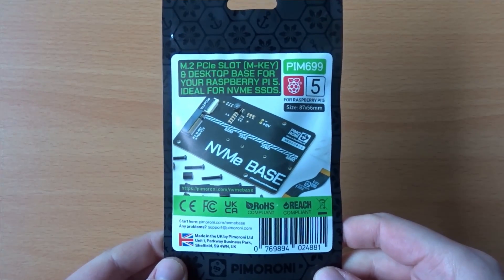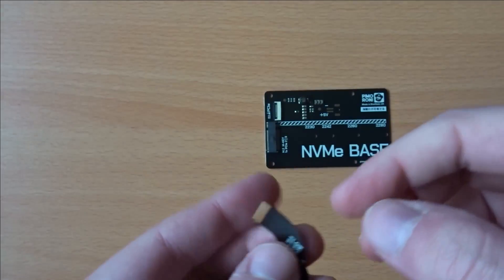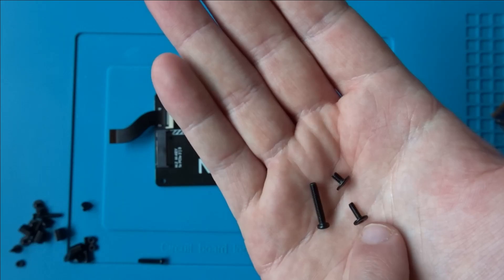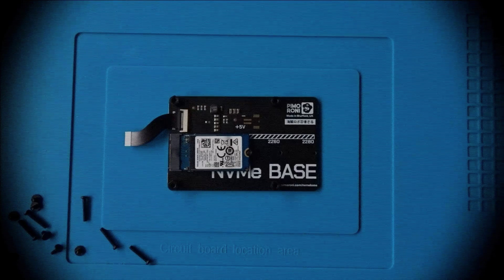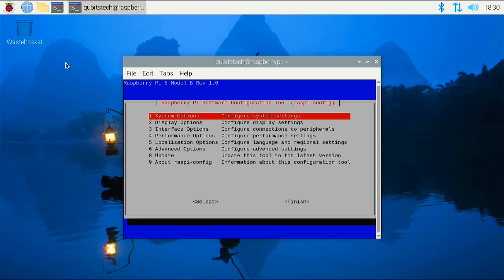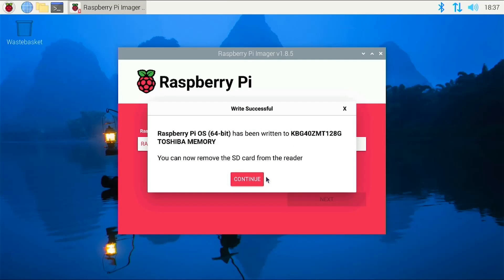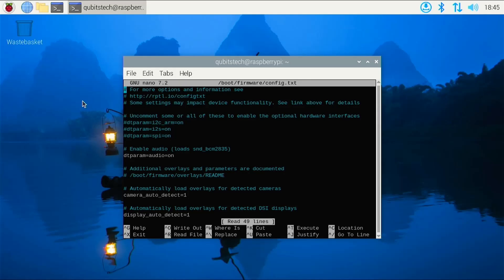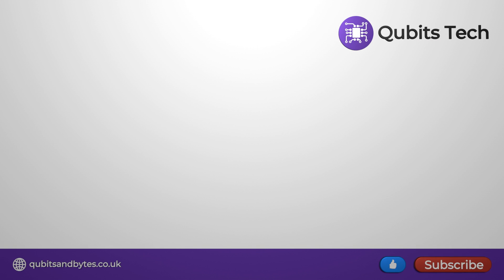Adding an NVMe Drive to a Raspberry Pi 5 | Pimoroni NVMe Base | Qubits Tech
In this video, I take a look at the Pimoroni NVMe Base for the Raspberry Pi 5. This board allows an NVMe SSD to be used with the Pi 5, with the board attaching to the underside of the Pi, leaving the top of the board clear for other addons.

Alternatively, many other sellers stock Pimoroni products.